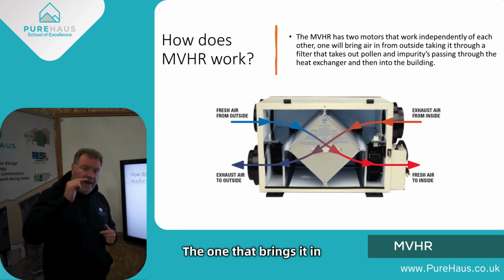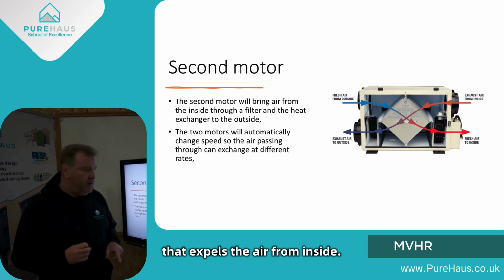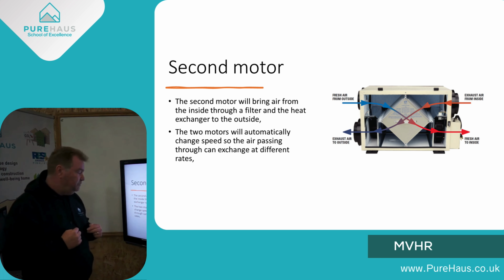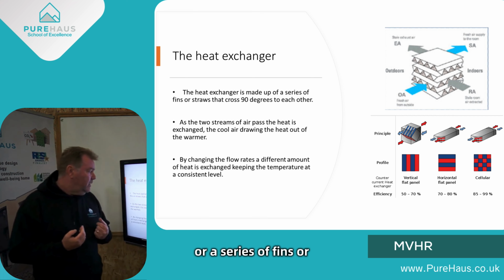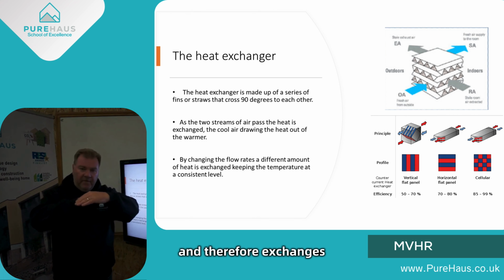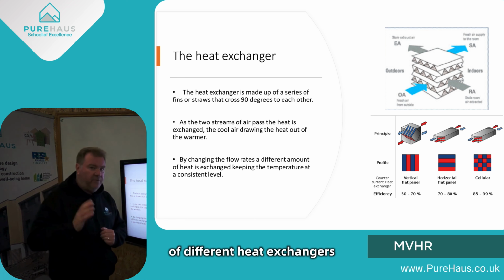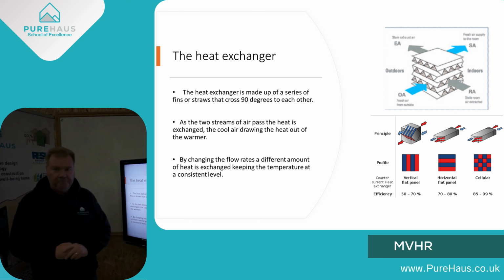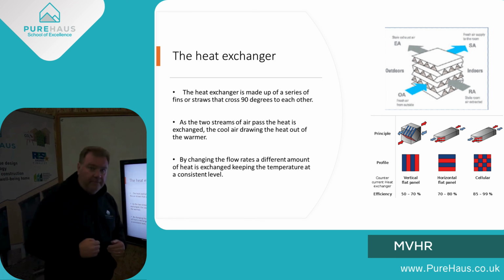Ventilation with MVHR: Lesson 1: MVHR Ventilation Basics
Learn the fundamentals of Mechanical Ventilation with Heat Recovery (MVHR) systems. Understand their importance, operation, and key components for maintaining indoor air quality in airtight buildings.

Explore:
• The importance of MVHR in energy-efficient homes.
• How MVHR systems remove pollutants and control humidity.
• The function of heat exchangers and filters.
• Why proper ventilation is crucial for health.